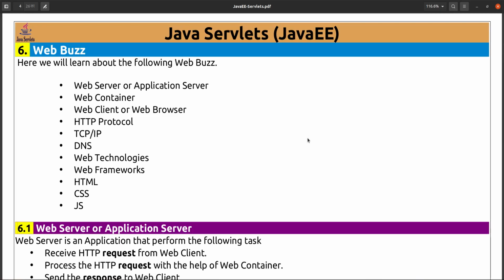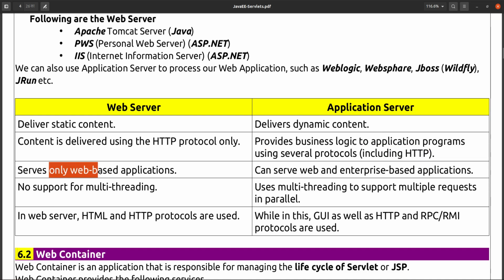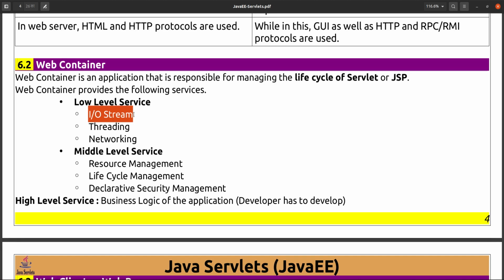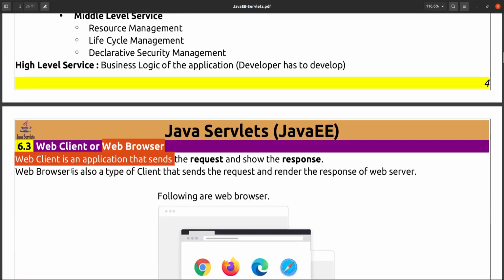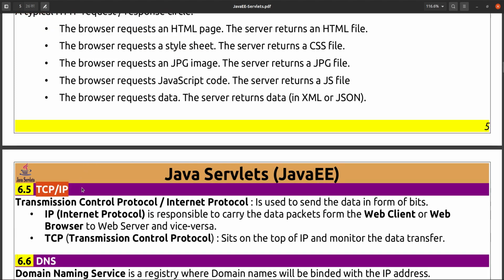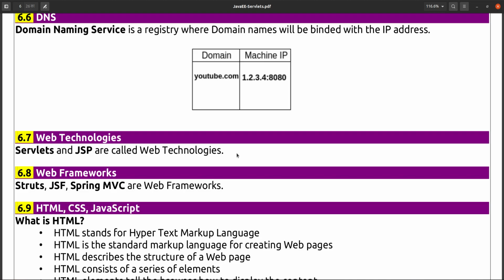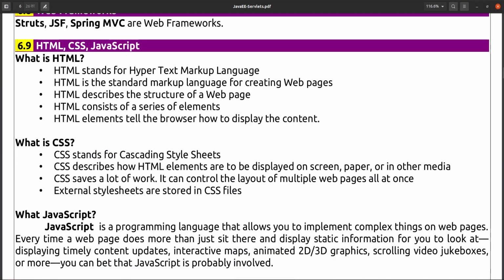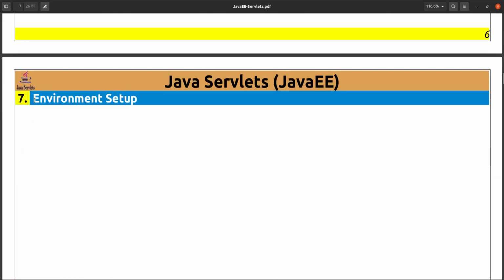Web Buzz | Java | Servlets | TechHub